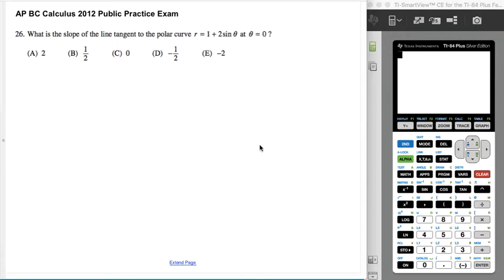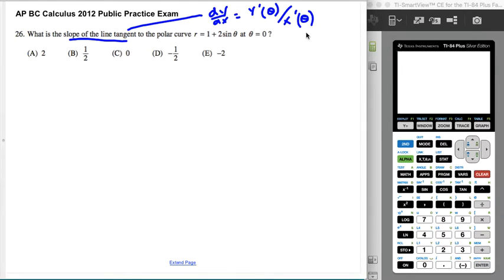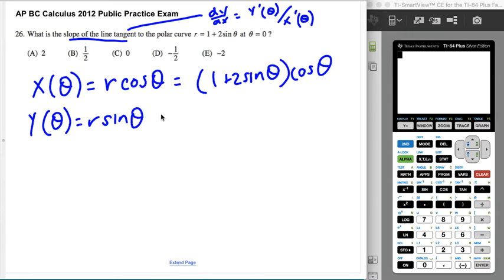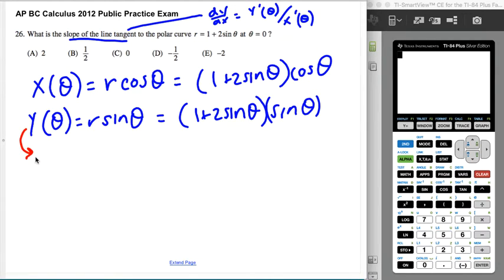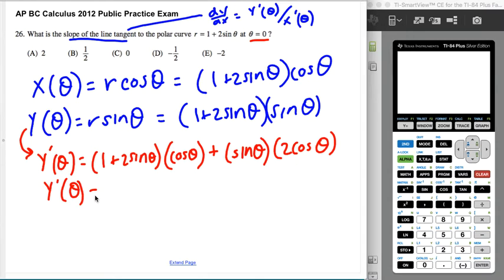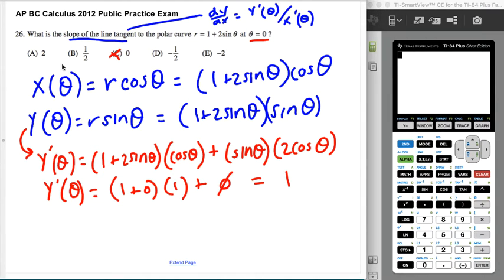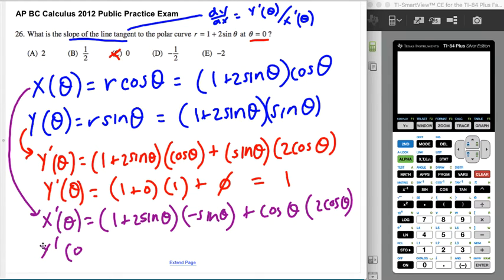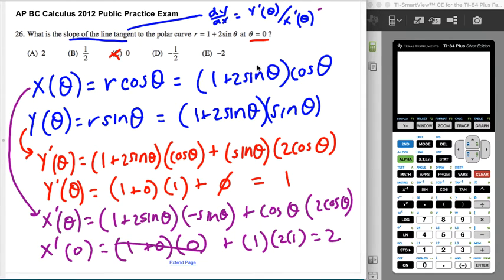AP BC Calculus 2012 Multiple-Choice 26